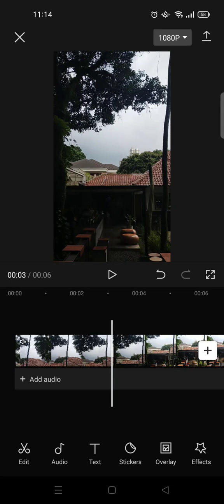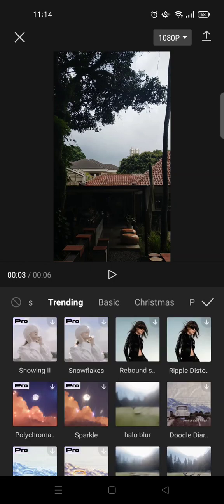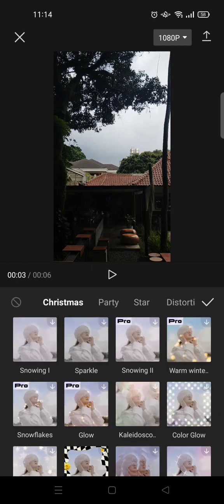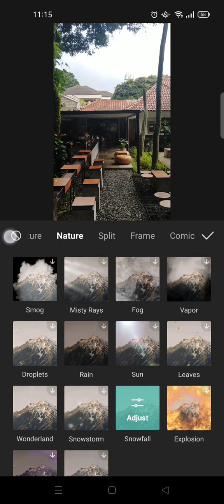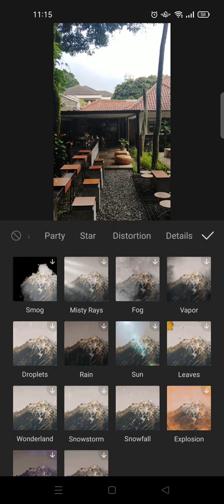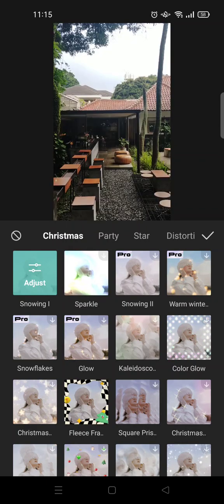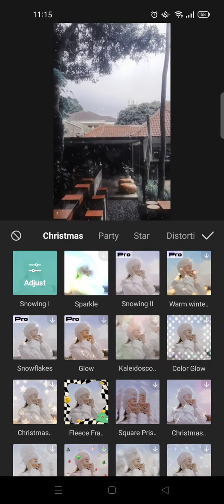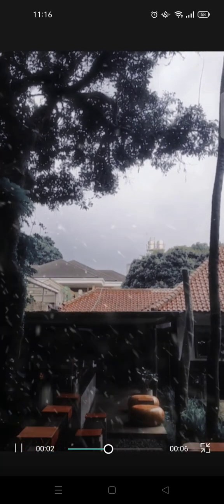~ Transform Your Videos with Snow Effect on CapCut! [Step-by-Step Guide]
Transform your videos into winter wonderlands with this step-by-step guide on adding a snow effect using CapCut! In this tutorial, we'll walk you through the process of enhancing your videos with a touch of snowy magic, perfect for creating cozy and festive atmospheres.

CapCut is a powerful video editing tool that allows you to easily add special effects to your videos, and one of the most popular effects is snow. Whether you want to create a snowy scene for a holiday-themed video or simply add a touch of charm to your footage, CapCut makes it simple and fun.

To get started, open CapCut and import your video. Then, navigate to the effects library and choose the snow effect from either the nature or Christmas categories. With a variety of snow options to choose from, including snowfall, snowflakes, and more, you can select the perfect effect to suit your video's style and mood.

Once you've chosen your desired snow effect, simply apply it to your video and adjust the settings as needed. You can customize the intensity, direction, and density of the snow to achieve the perfect look for your project.

Adding snow to your videos can instantly transform them into winter wonderlands, adding a touch of magic and charm that will captivate your audience. Whether you're creating a holiday greeting, a winter-themed vlog, or simply want to add some seasonal flair to your videos, CapCut makes it easy to achieve stunning results.

So why wait? Dive into this tutorial and learn how to transform your videos with a snow effect on CapCut today! Let's make your videos shine this winter season!